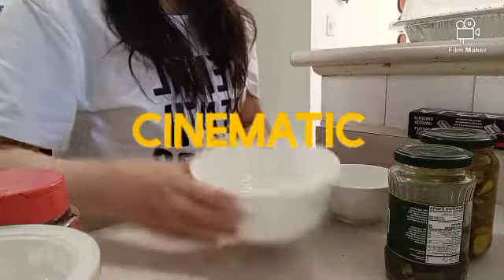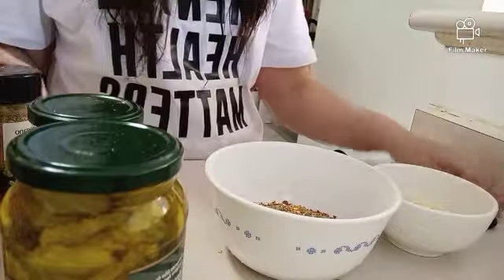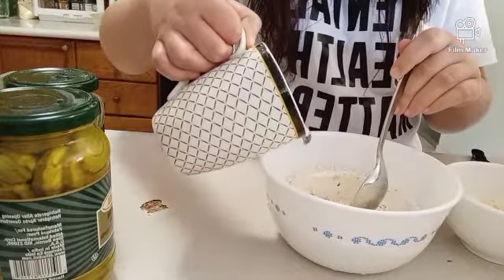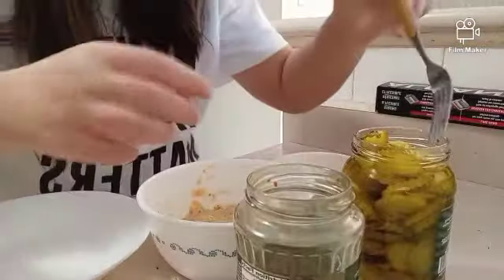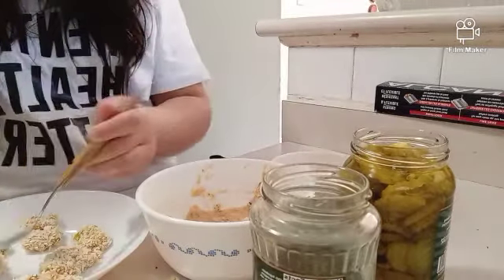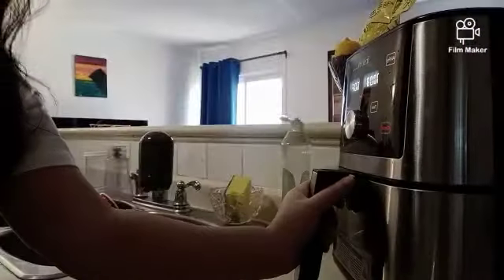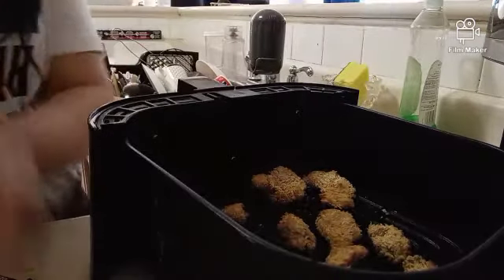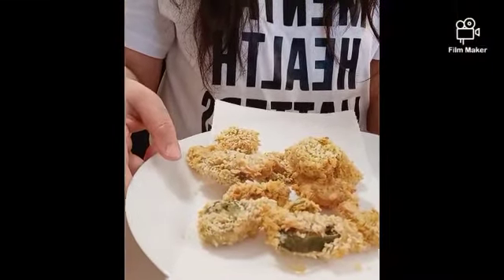Hunyah Travels Airfryer Jalapeno and Pickle Chips Recipe Video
Hi,
It's Hunyah Travels and today I'm making Tik Tok viral recipes.That is Airfryer Jalapeno and Pickle Chips.Its an easy recipe.

Follow Hunyah Travels Instagram Page

-Hunyah